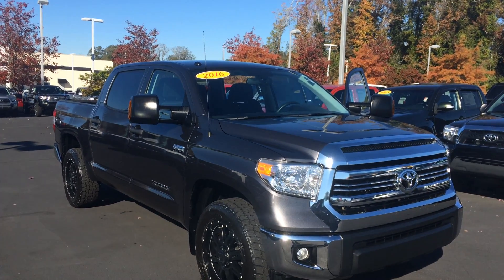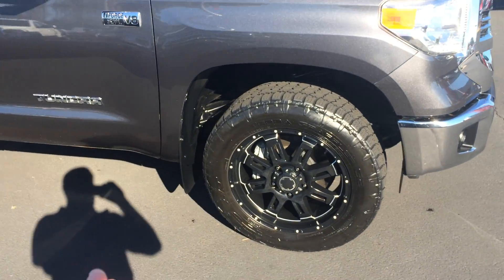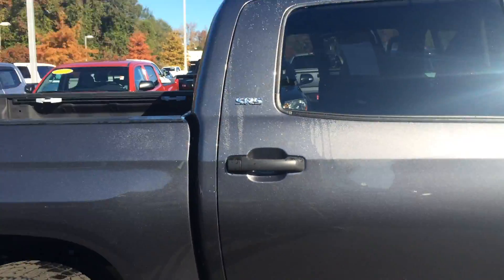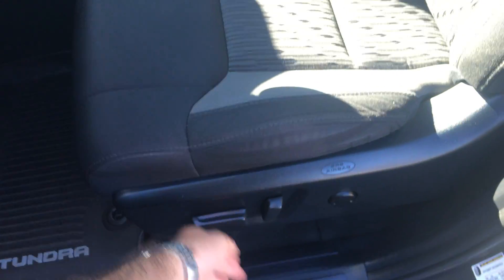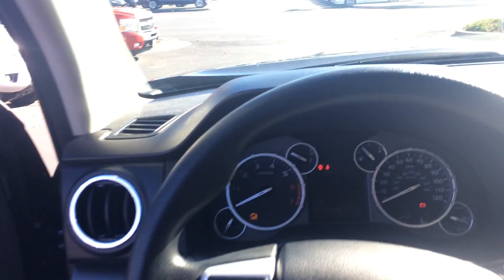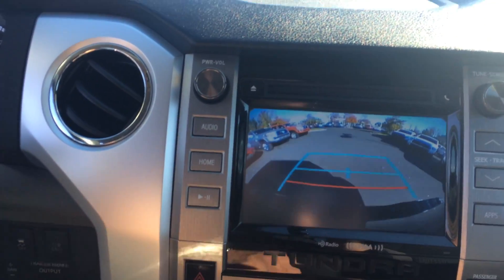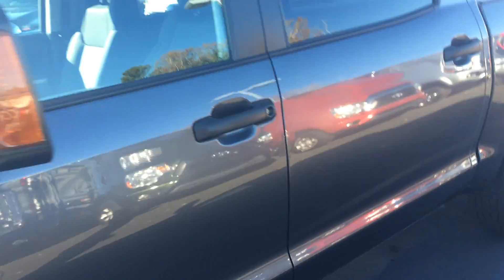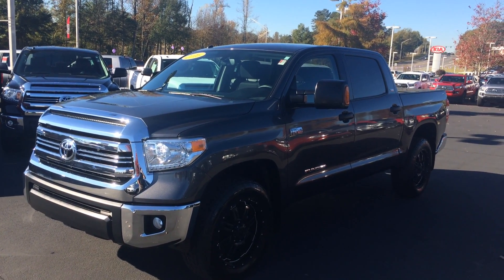David's 2016 Toyota Tundra CrewMax 4x4 by Gerald